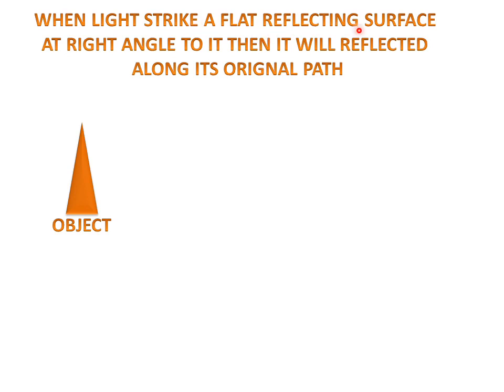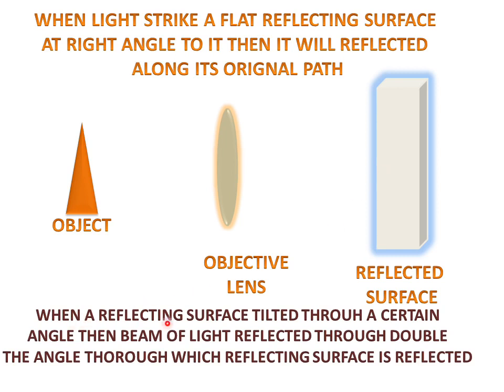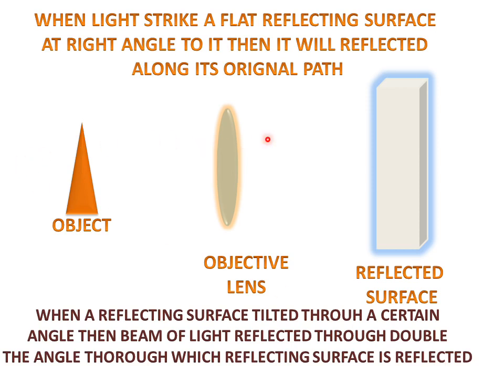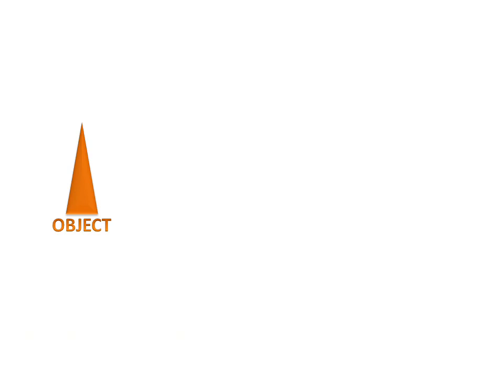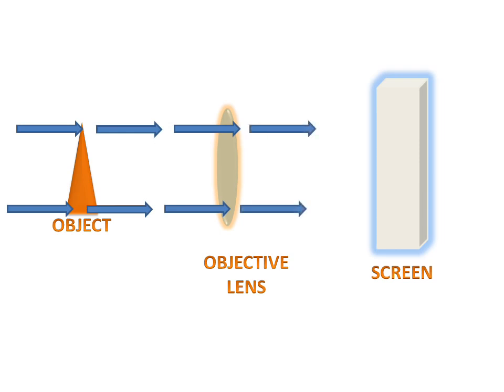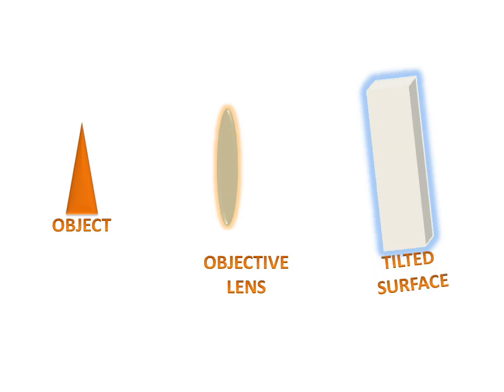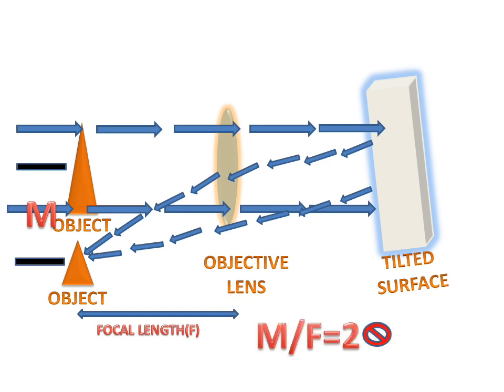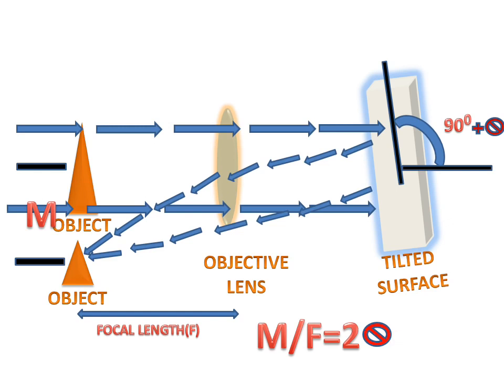Autocollimator experiment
Autocollimator - MMM lab experiment